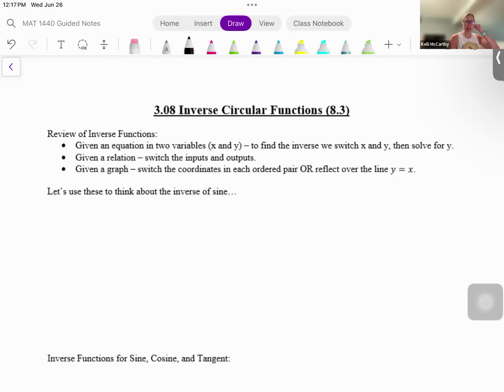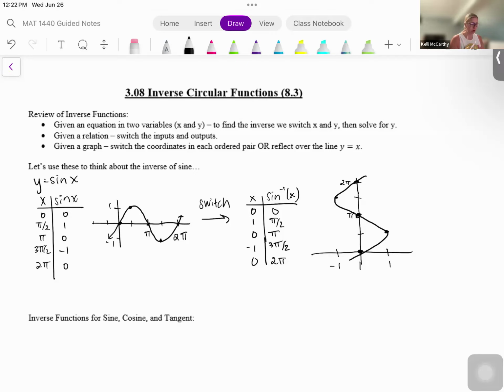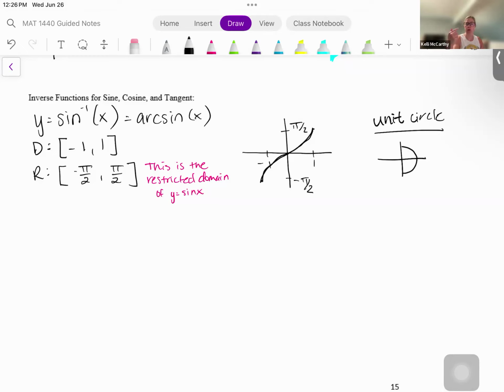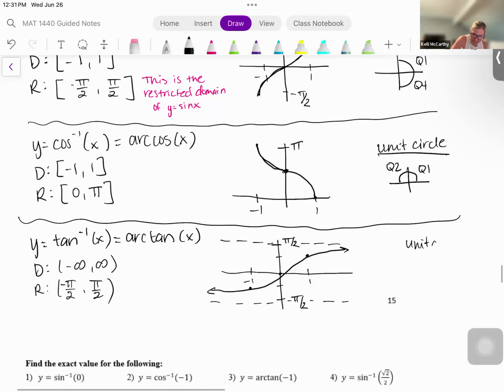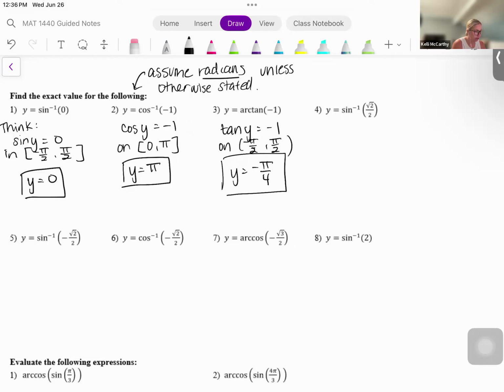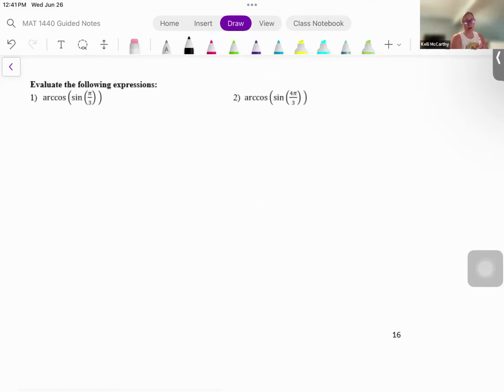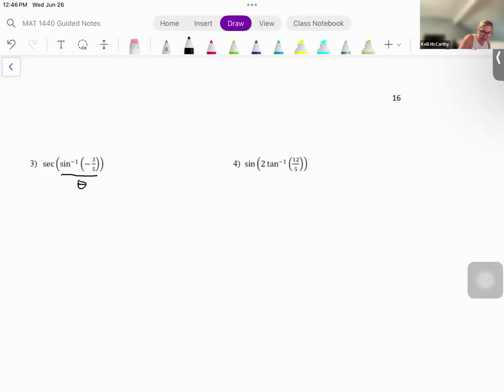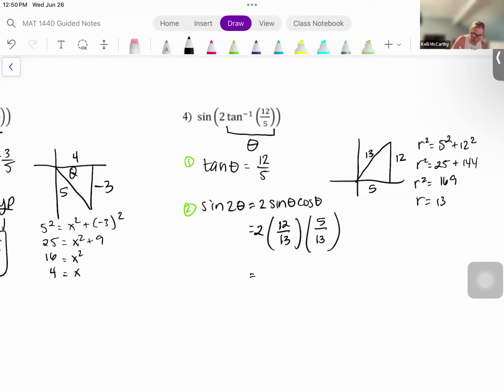3.08 Inverse Circular Functions